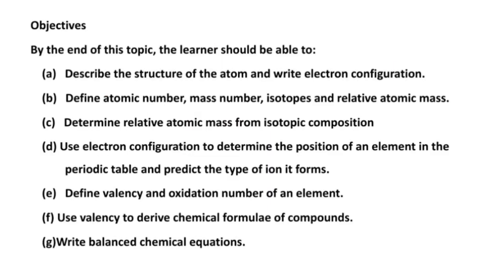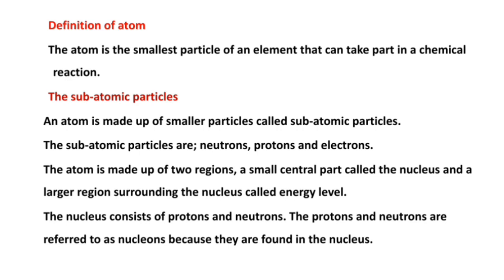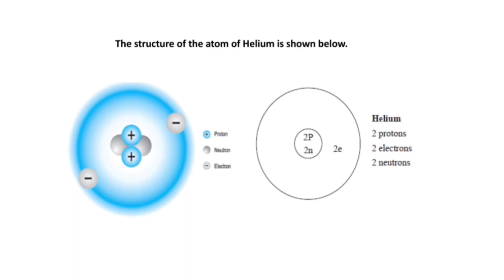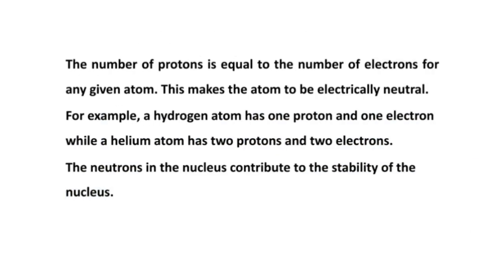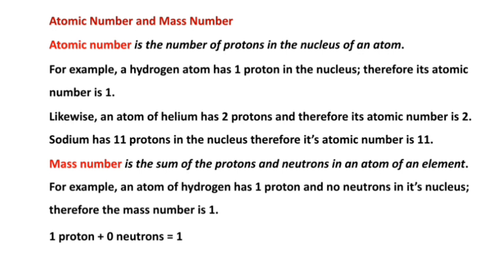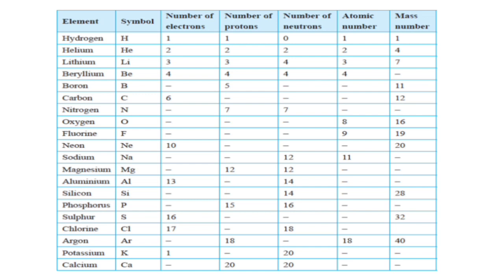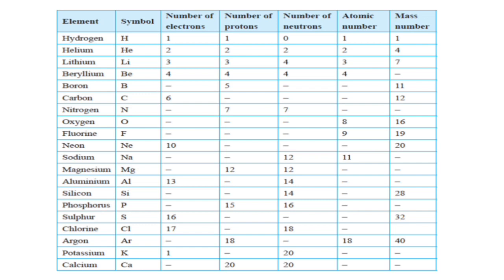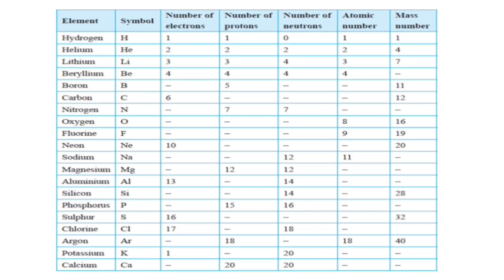FORM 2 CHEMISTRY. TOPIC: STRUCTURE OF THE ATOM AND THE PERIODIC TABLE. LESSON:1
Delve into the nucleus's protons and neutrons, discovering their roles in creating stable atoms. Witness the electrifying dance of electrons around the nucleus, defining an element's properties. 🔍 Unlock the periodic table's code, deciphering atomic numbers, mass numbers, and valence electrons. Gain insights into the significance of periods and groups, exploring why certain elements share common characteristics.

Prepare for KCSE with comprehensive explanations, real-world examples, and visual aids to enhance your understanding. 🎓 This video is your key to mastering the foundations of chemistry. Don't miss out on this educational journey!